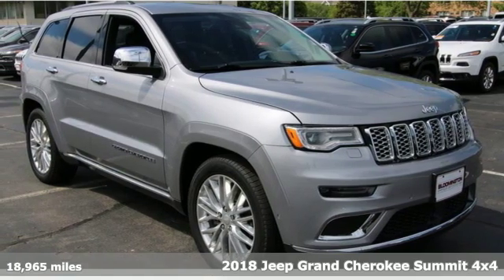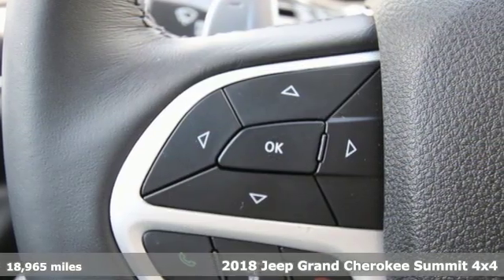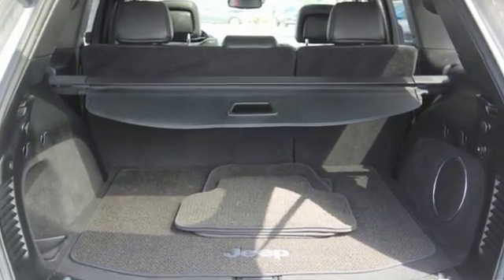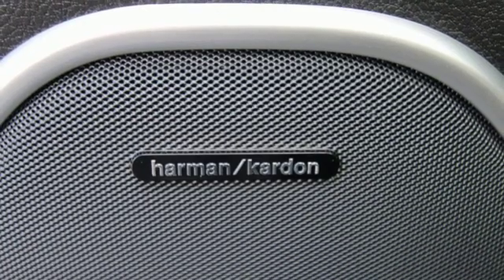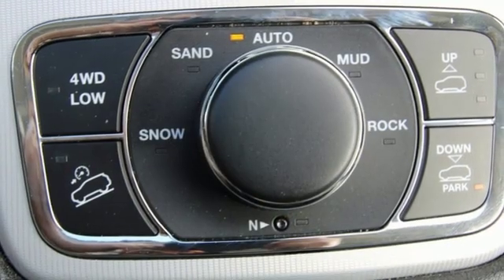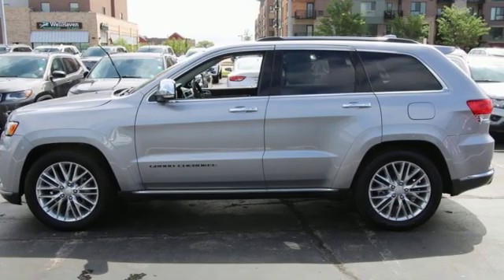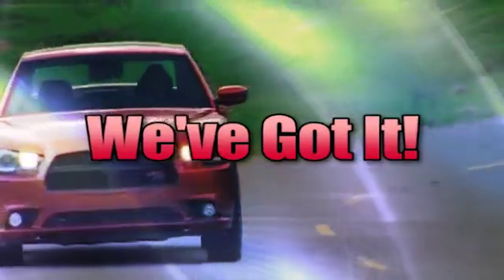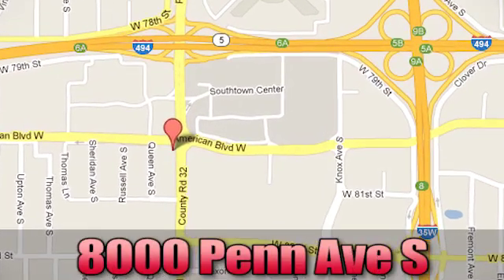Used 2018 Jeep Grand Cherokee Bloomington MN Burnsville, MN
Year: 2018
Make: Jeep
Model: Grand Cherokee
Trim: Summit
Engine: 3.6L V6 24V VVT
Transmission: 8-Speed Automatic
Color: Silver
Interior: black
Mileage: 18965
Stock #: 14AT280P
VIN: 1C4RJFJG5JC373487

Address:
8000 Penn Ave S